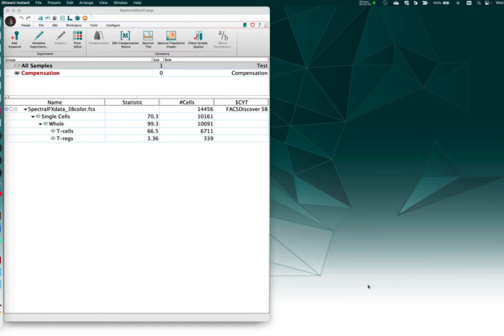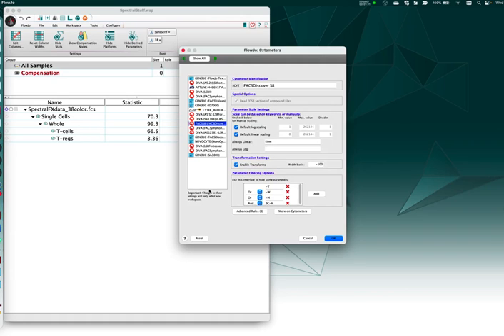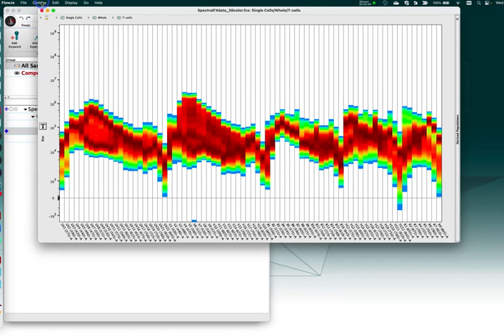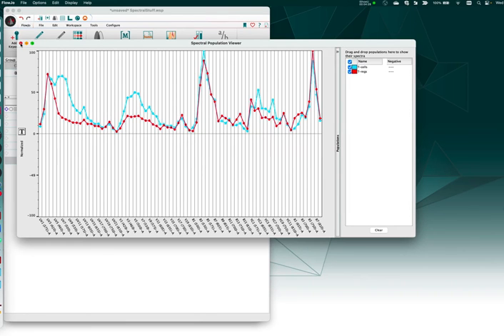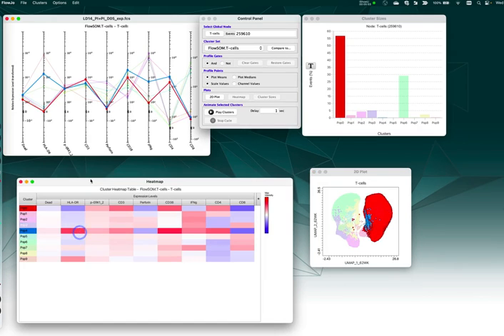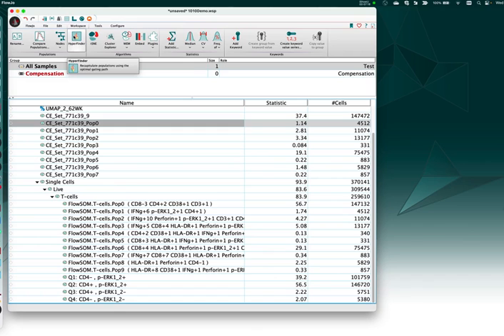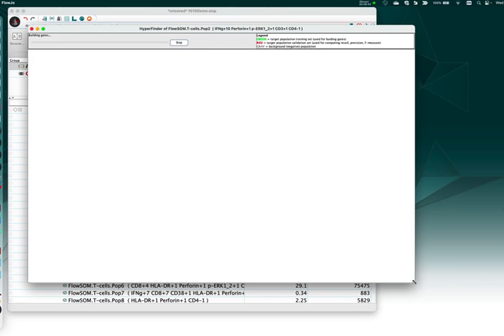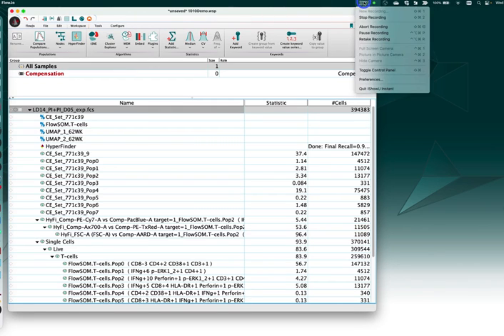FlowJo™Software v10.10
"FlowJo™ Software version 10.10 will help you take your experiments further with more tools and updated technology. Enjoy new features such as BD SpectralFX™ unmixing, advanced scaling preferences and more!"